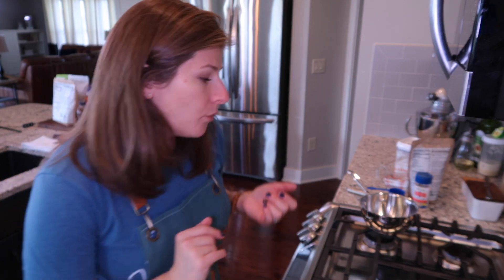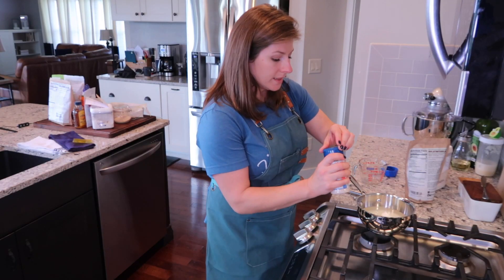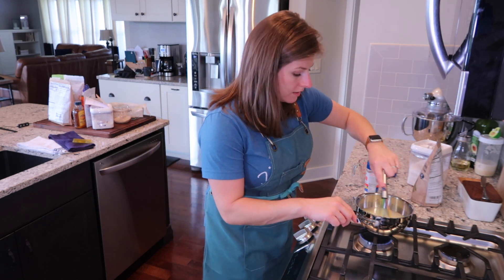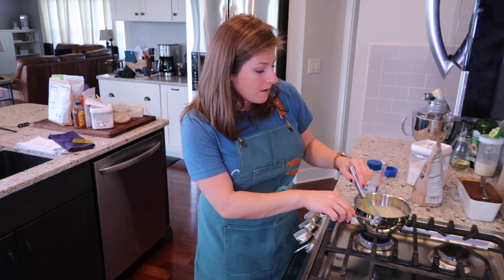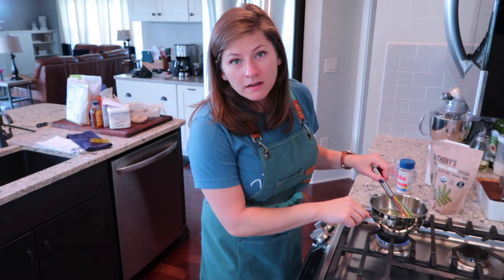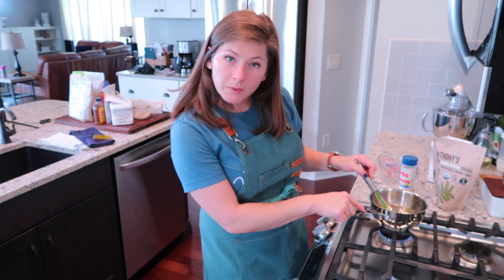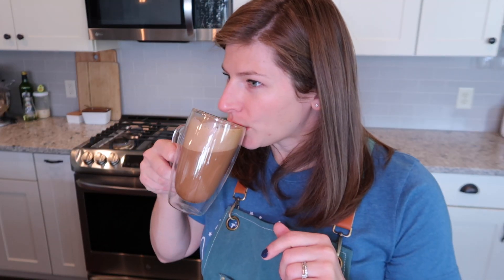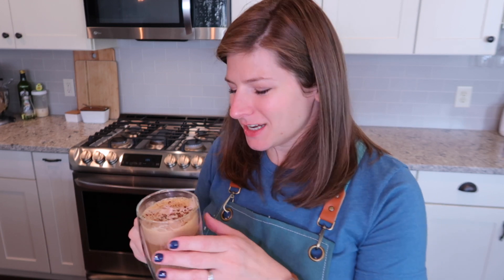🍶KETO SIMPLE SYRUPS FOR SPECIALITY COFFEES || KETO LIFESTYLE FREINDLY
Storage Jars
Latte Mugs

Hey there! I'm Lindsey and I love to share lots of healthy, sugar-free food that mostly falls in line with a low carb lifestyle (Keto, Ketovore, Carnivore, high protein, etc) along with my health and wellness quest.

                     *Murphy25* gives you a $25 discount on your CGM